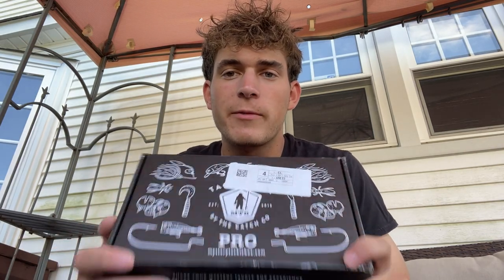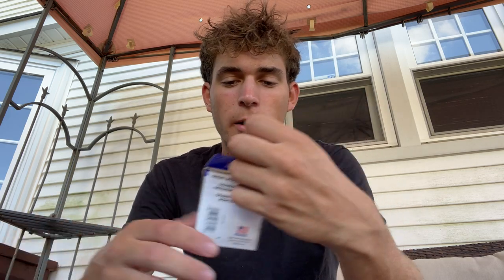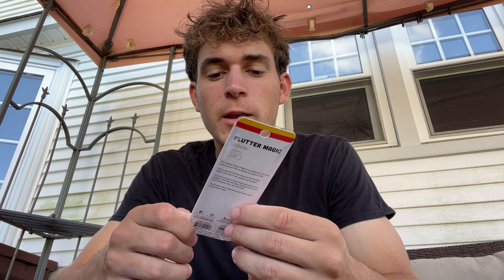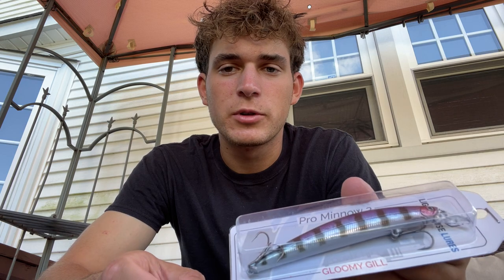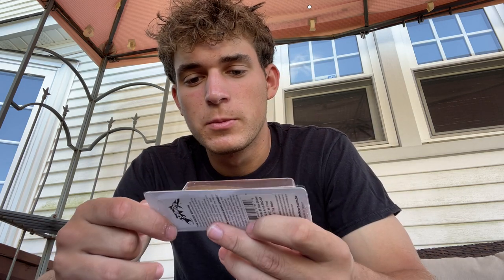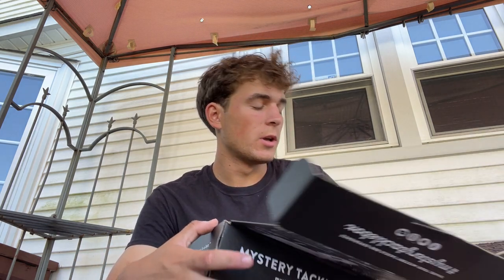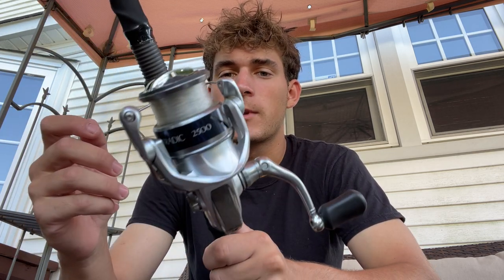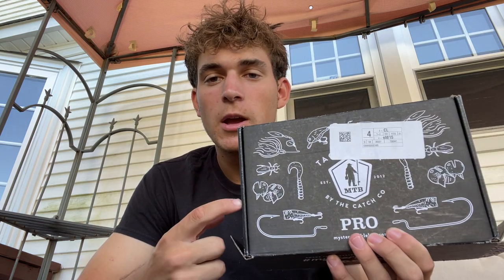Mystery Tackle Box Unboxing, August 2021 Inshore Pro Box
GO GET UR FIRST BOX!